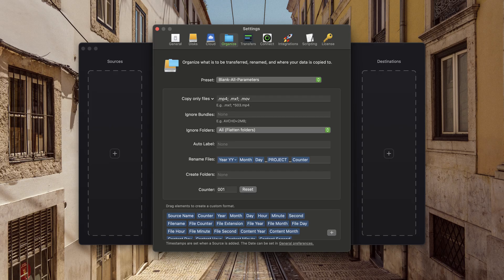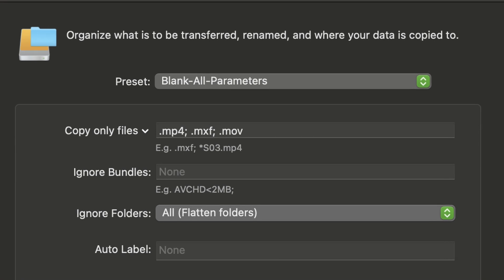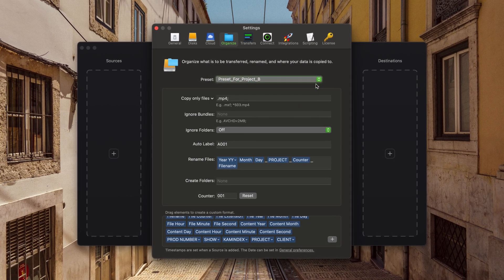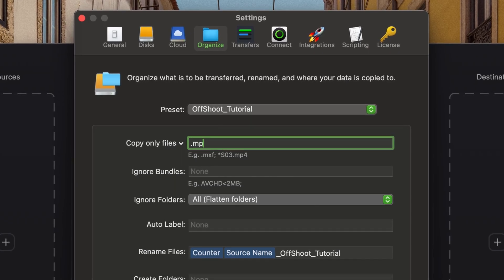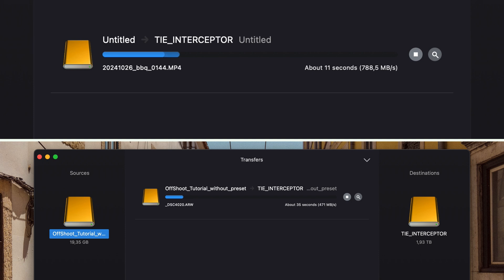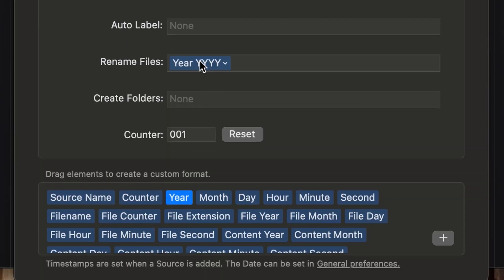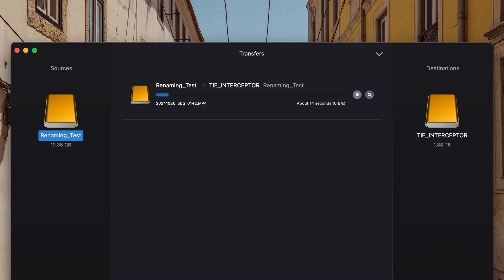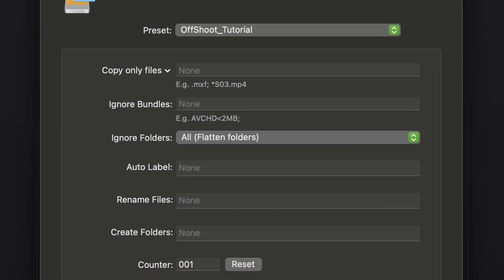OffShoot Tutorial: Speed Up Your Video Ingest Workflow - Create Presets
Learn how to create presets to organise video files during the transfer process.
No manually moving or renaming your files anymore. Let the application do all the heavy lifting.

This series of short tutorials covers efficient file management, faster data transfer, and tips for organized media handling.
Stop being annoyed by slow data transfers and enjoy efficient media workflows.

I make these videos to help fellow filmmakers out there.

You can find the documentary about the application on the official